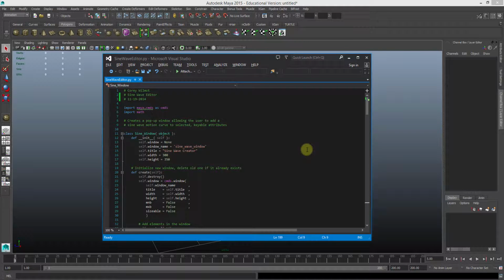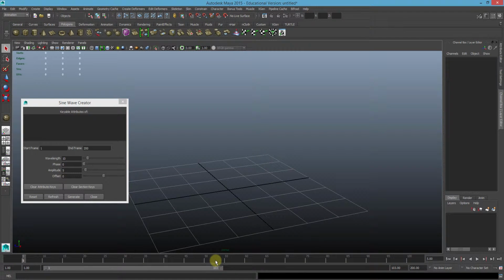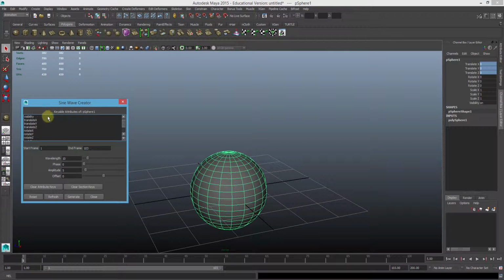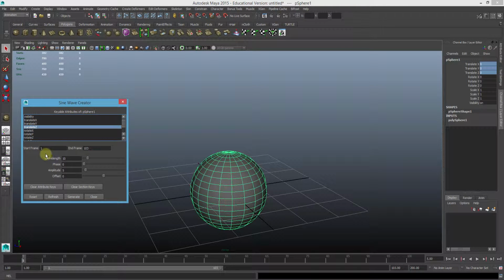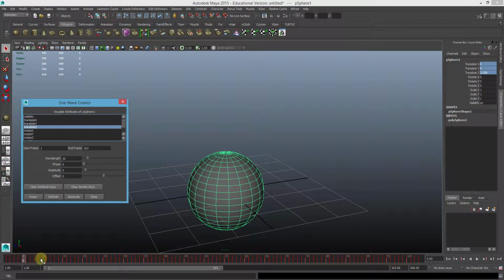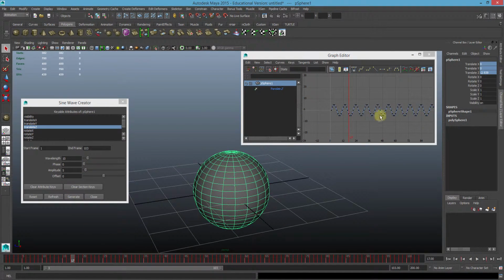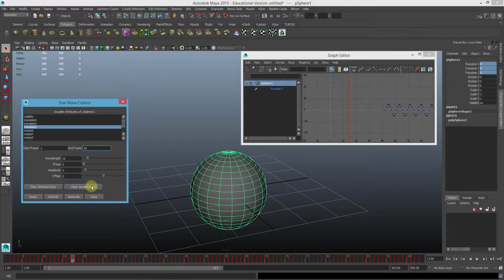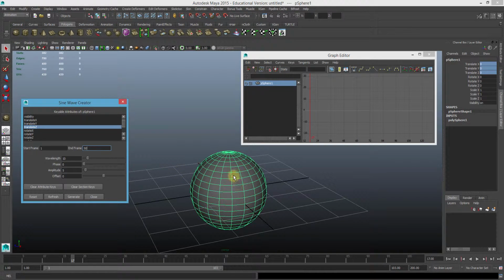Sine Wave Animation Editor Demo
Python script for Maya that allows for the quick creation of wave animations on objects.